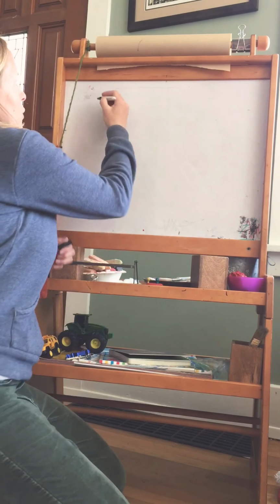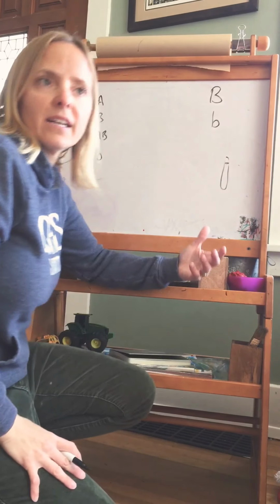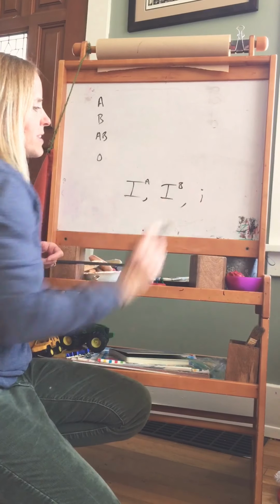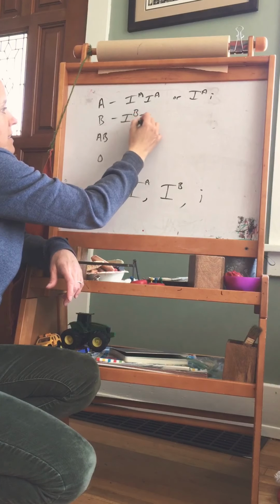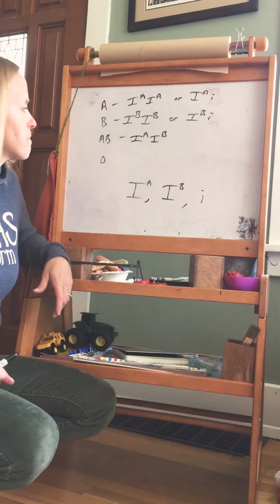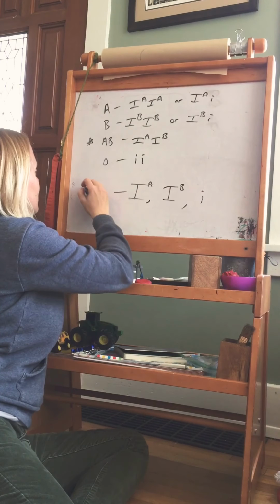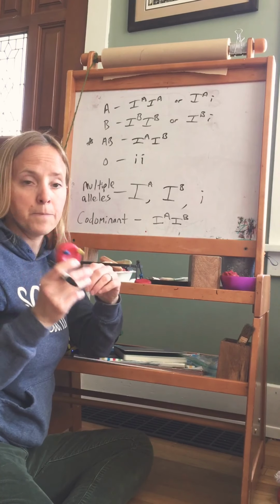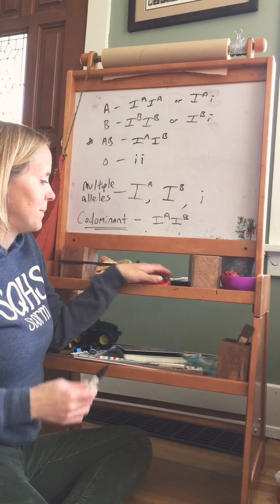genetics blood typing 1